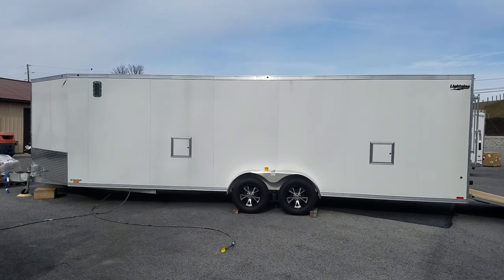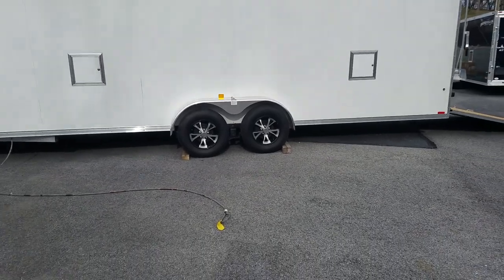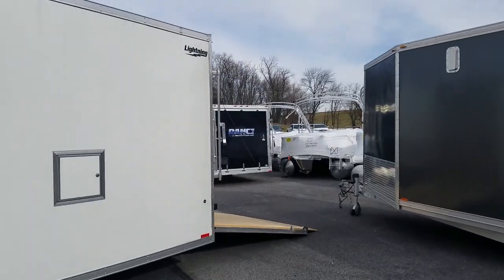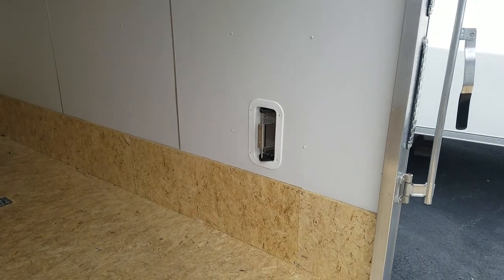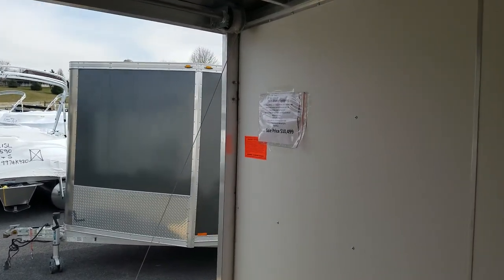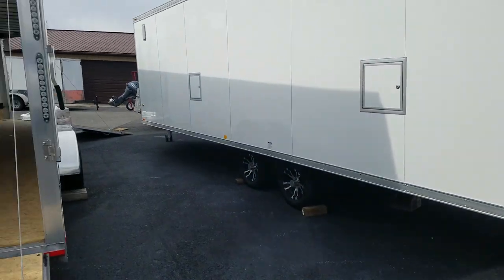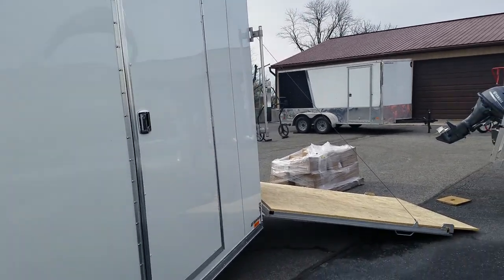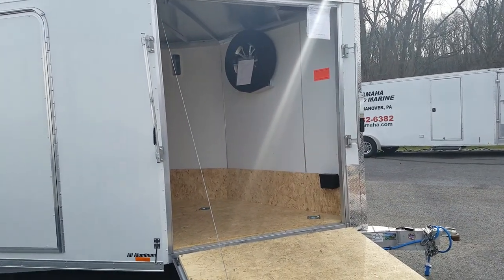New 2019 Lightning Aluminum Snowmobile UTV, ATV, trailer. 29' (24' box, 5' v-nose) F & S Yamaha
-2019 Lightning LTFES724TA2 29' Inline V-Nose (24' Box 5' V-Nose) 4 Place
-Interior Height 6'7" Tall. Rear door opening 76 1/2"
-Upgraded Galvanized Tandem Axles w Electric Brakes On Both
-Radar Package: Includes: Front Door Spring Assist, Aluminum Rims w/15" Radial Tires , White Interior Vinyl Walls , Aluminum Door Hold Upgrade , Front and Rear Door, Flaps , 2 Fuel Doors , Rainblock Flooring , 24" Stone Guard , 16" OC Flooring and Ceiling
-Salem Side Vents
-Upgraded Heavy Duty Rear Door Spring
-Lightning Exterior Performance Package: Includes: Aluminum Bar Locks , L.E.D. Load Lights , (4) Slim L.E.D. Tail Lights , 3" Bottom Trim,
-(7) D-Rings IN Floor
-Aluminum Spare Tire and Wall Mount
-Wall Switch For Interior lights
-Solid White Exterior

Located at:
1800 Smith Station Road